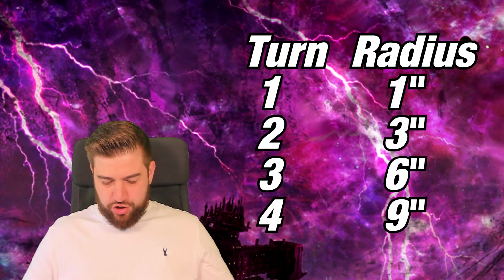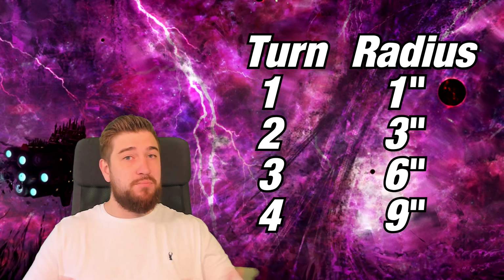1 | Basic Rules | How to play Death Guard (9th Edition)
Updated for the new Warzone Nephilim Pack, some of Nurgle's finest blessings yet!

In this series we will look at every aspect of the Death Guard in Warhammer 40k Tabletop; starting out here with the basic rules of the faction.